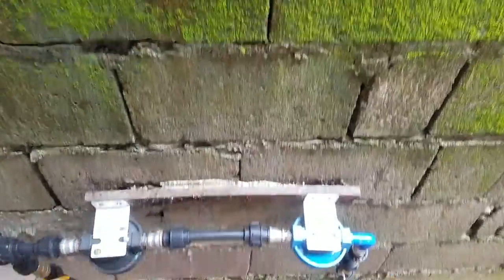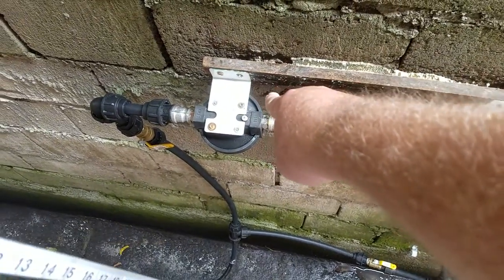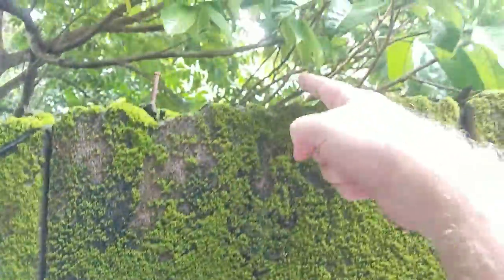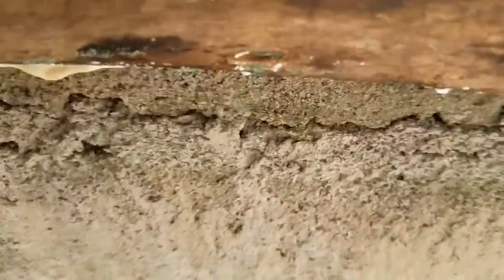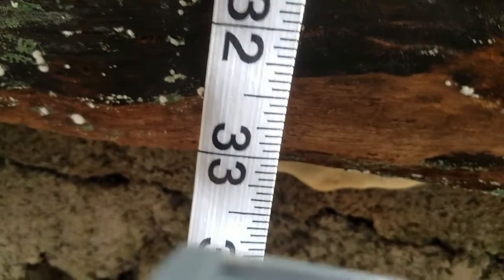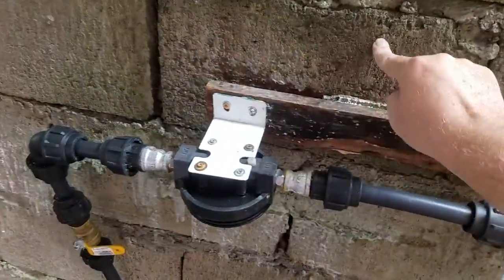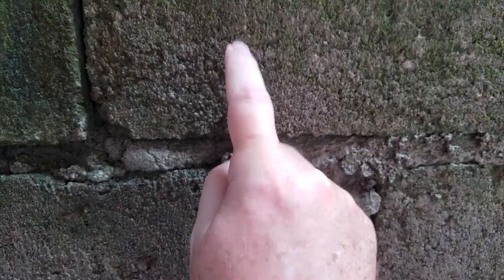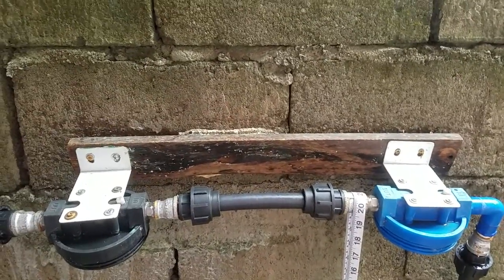measure for bracket when not feeling well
need permanent, maybe temp bracket to hold water filters to weak block wall